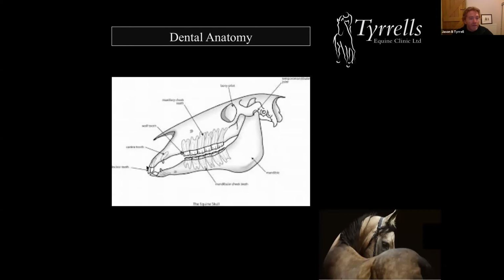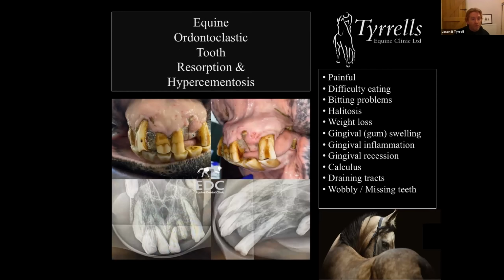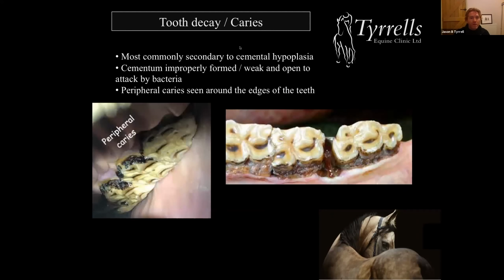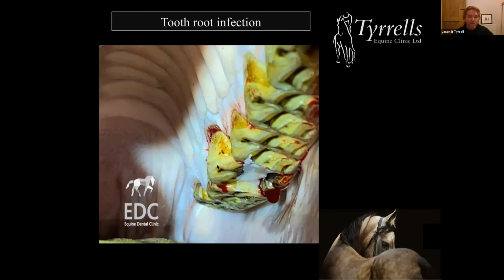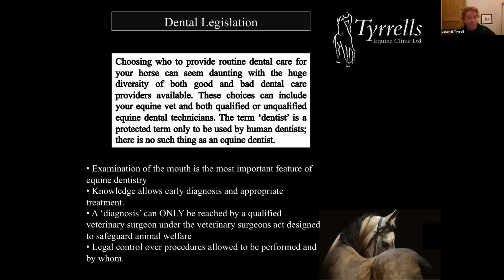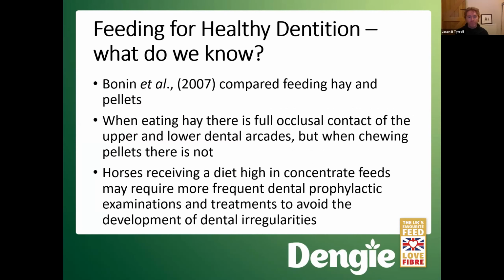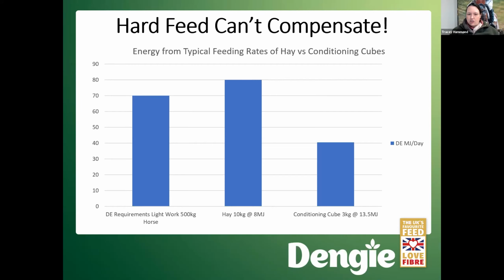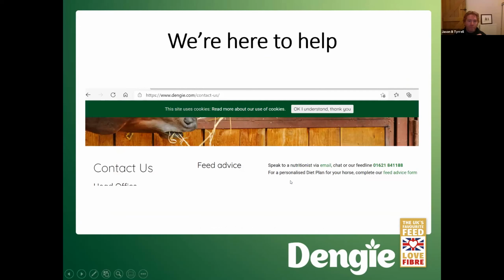Equine Dental Health and Feeding for Dental Issues in conjunction with Tyrrells Equine Clinic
Jason B Tyrrell BVSc, BAEDT, MRCVS from Tyrrells Equine Clinic and Dengie's nutritionist Tracey Hammond M.Sc. (Dist), will be exploring the latest information relating to equine dental health and feeding the dentally challenged horse.